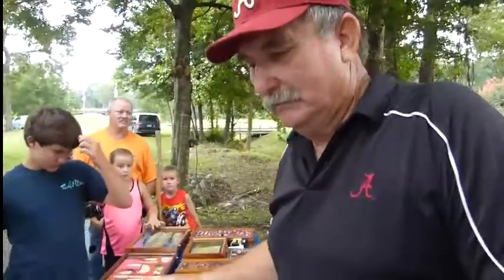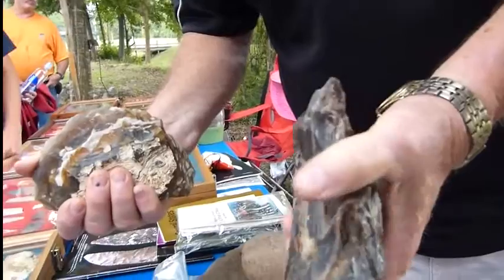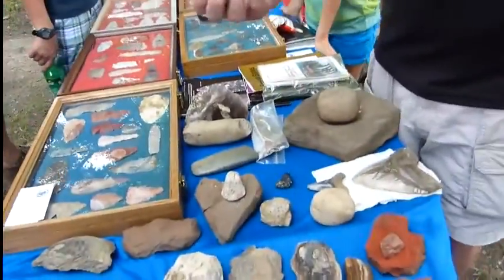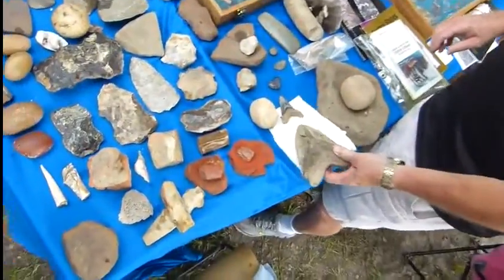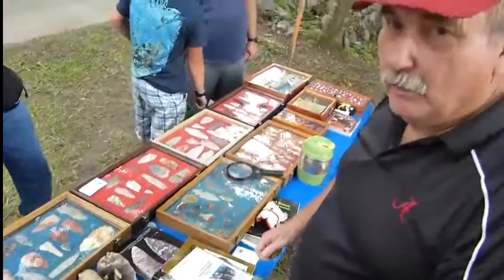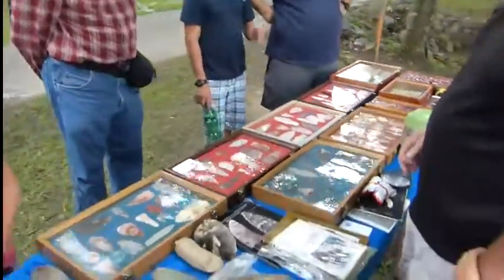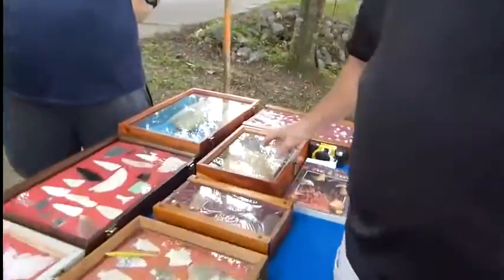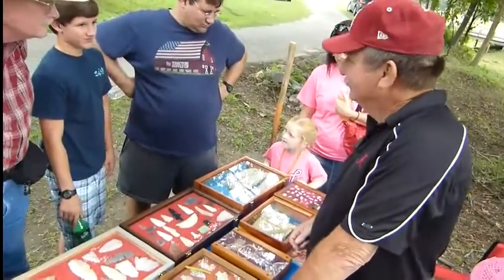TOMMY HART - Alabama Artifacts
Tommy Hart talks about some of the artifacts and fossils he found in South Alabama rivers and fields. This was taped at a commemoration of the Burnt Corn Skirmish that was held on Burnt Corn Creek in Brewton, Al.